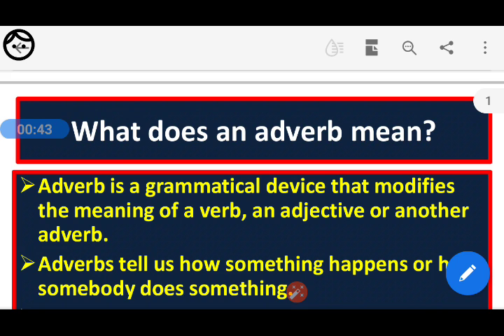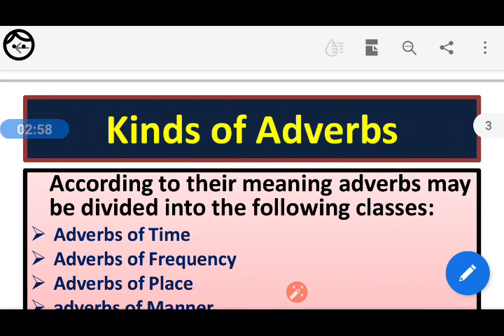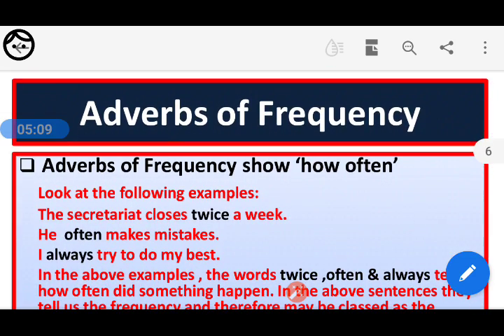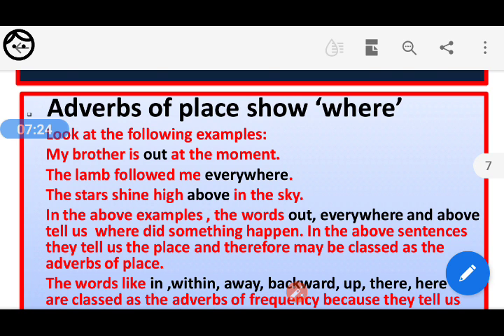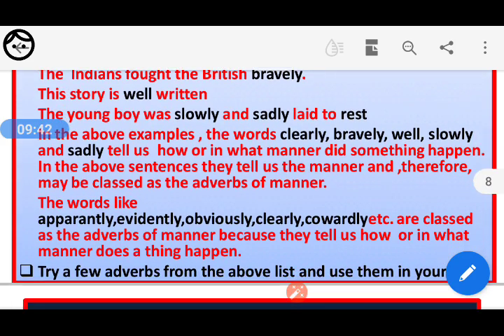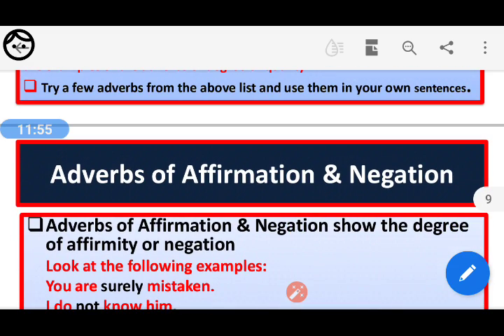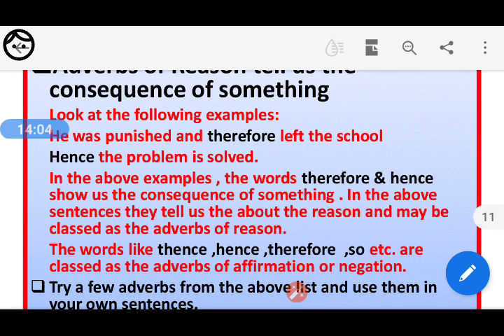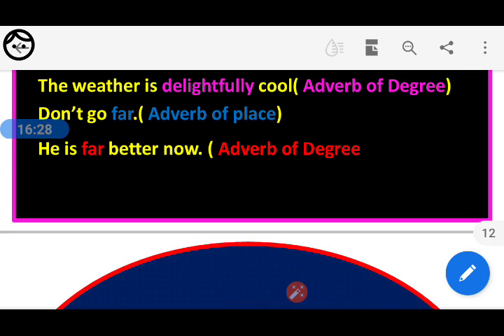♤||THE ADVERB ||♤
AYUB DILBER